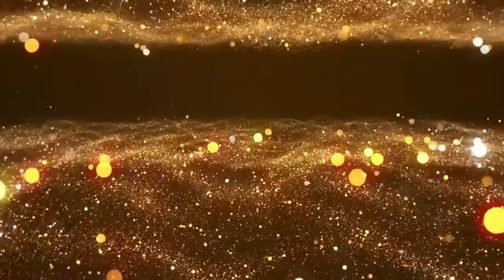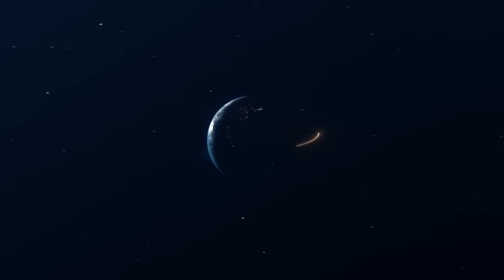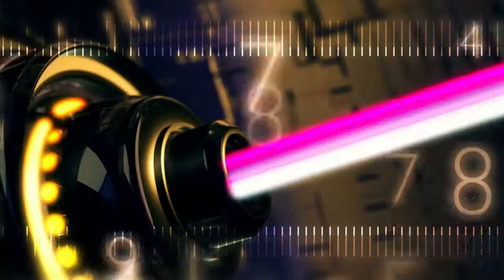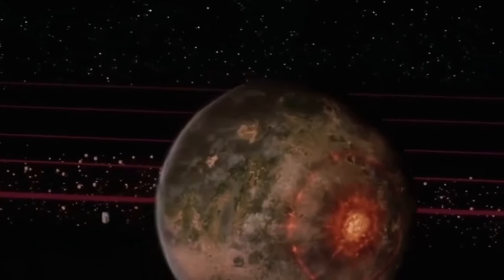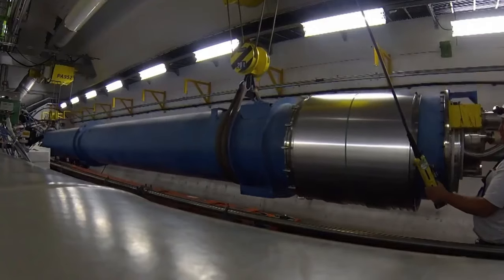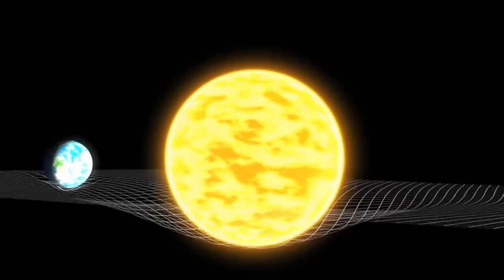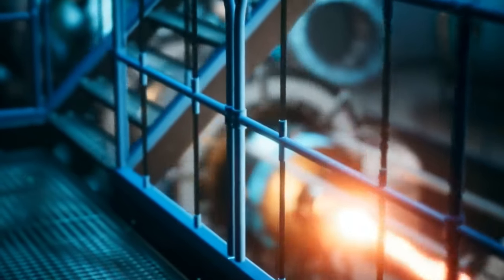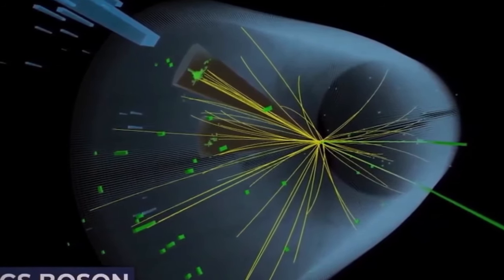Brian Cox Something EVIL Just Happened At CERN That No One Can Explain!